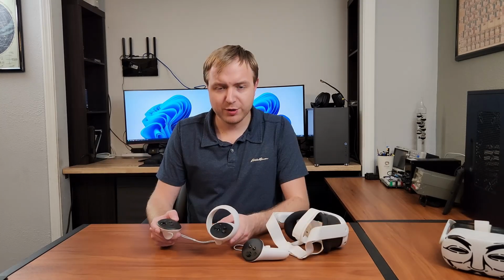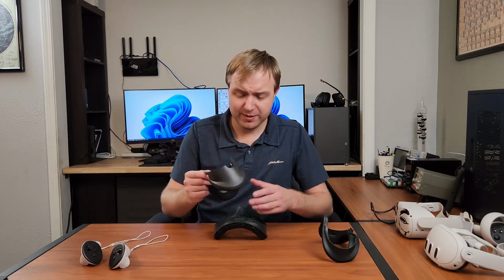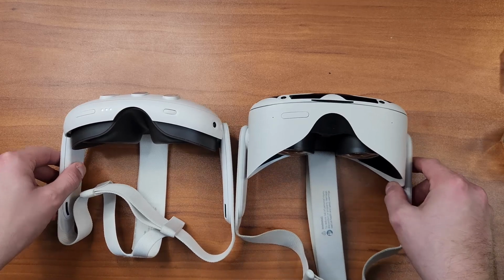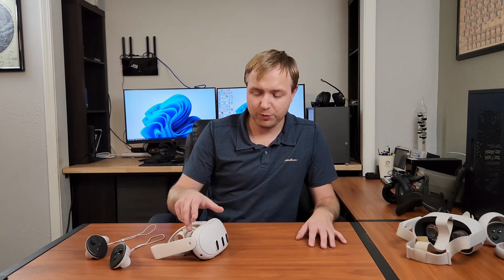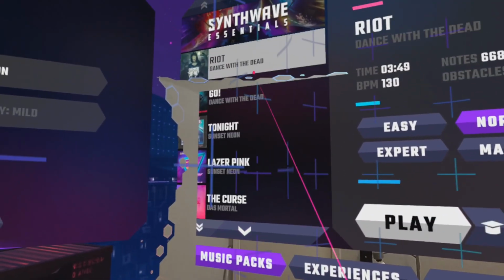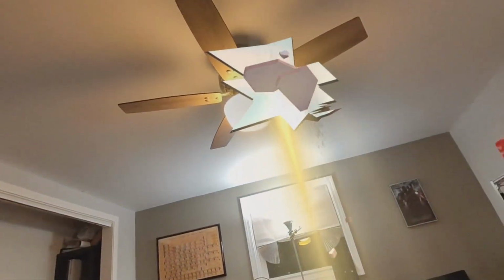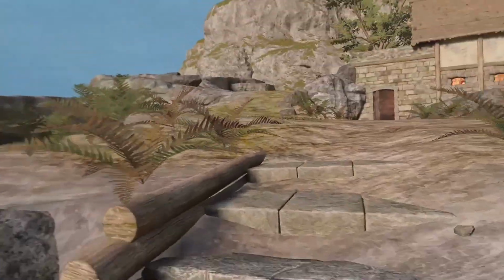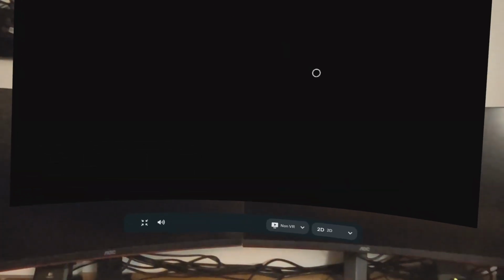You should buy a Quest 3 ....Eventually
with almost 2 weeks with a Quest 3, I feel like I can finally form a proper set of opinions and post a review.

Thanks for all the support so far!